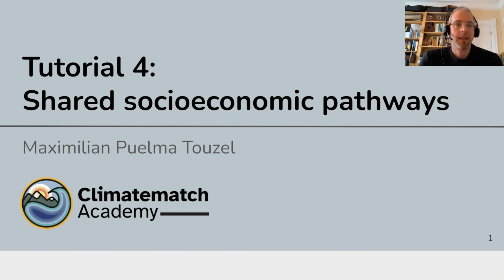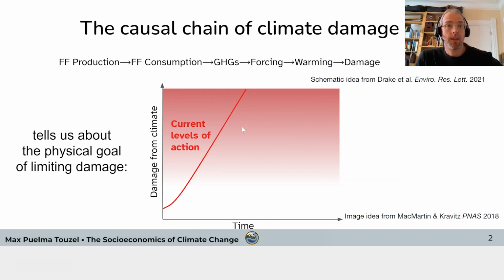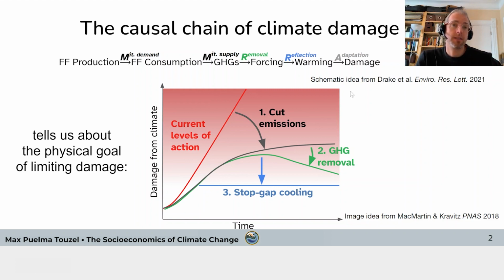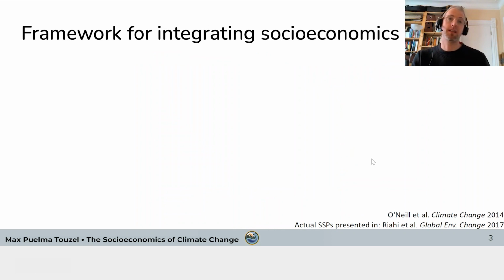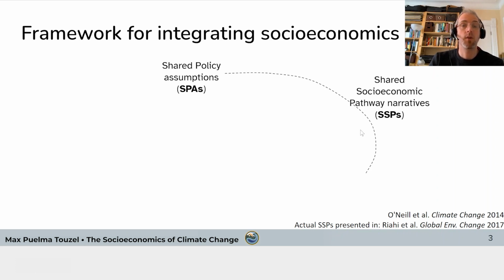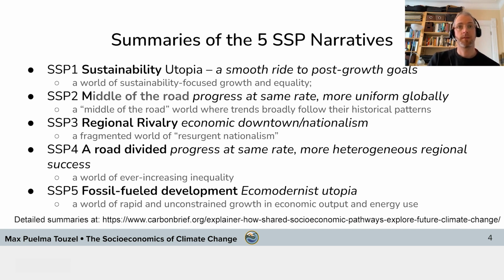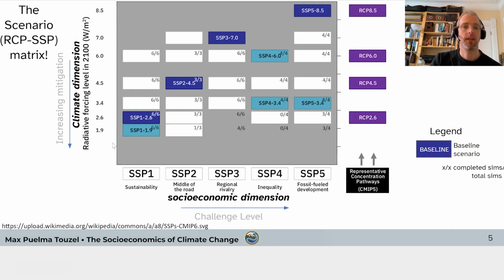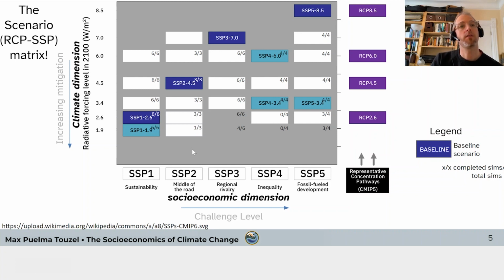W2D2: Tutorial 4 - Shared Socioeconomic Pathways